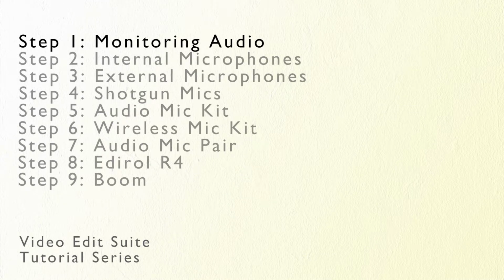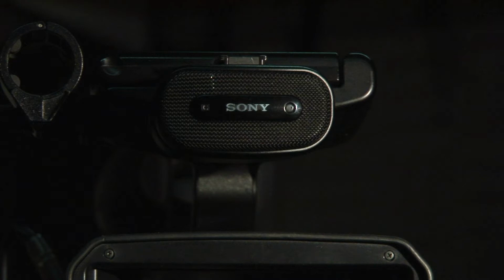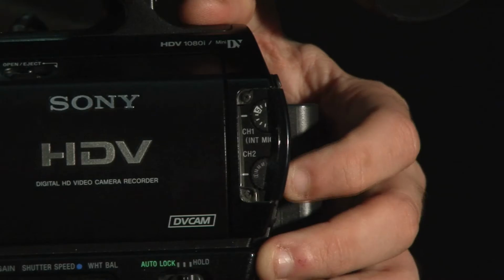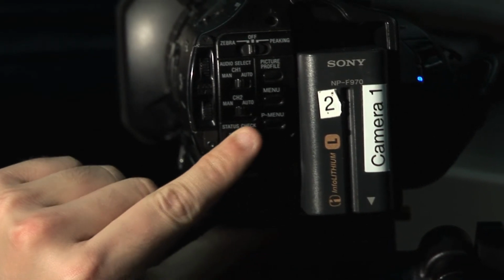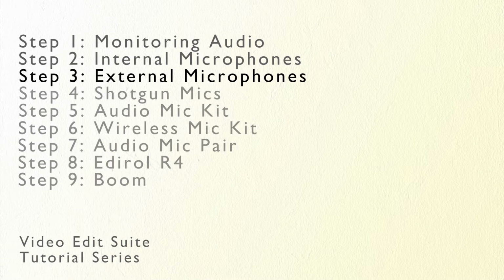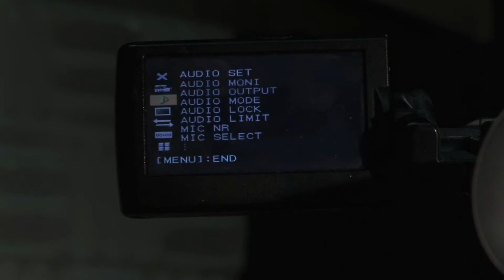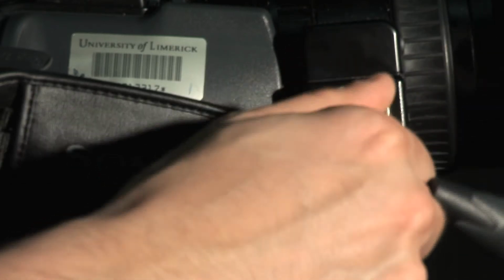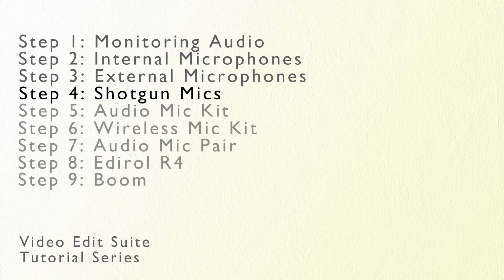Demo 02 - Sony HDV-Z1 Audio Functions Tutorial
Part of a series of tutorials demonstrating the use of CSIS Video Production Equipment at the University of Limerick, Ireland.